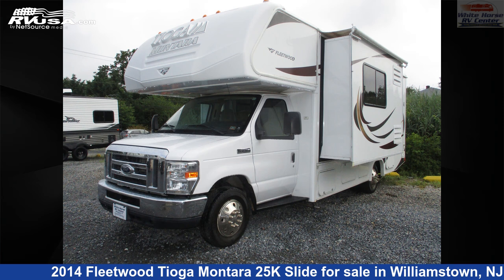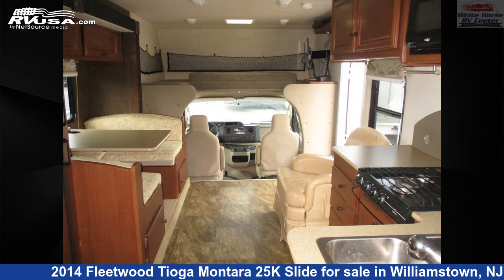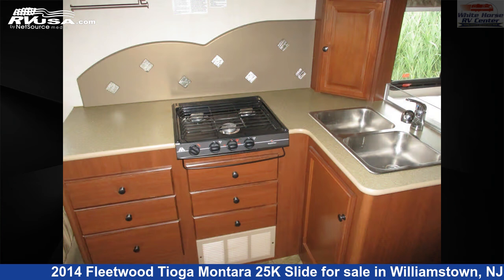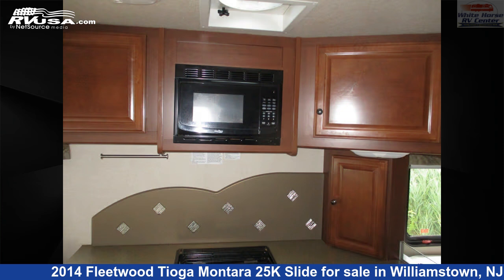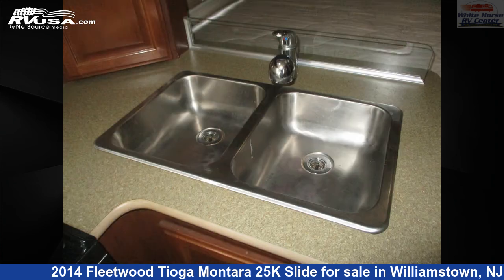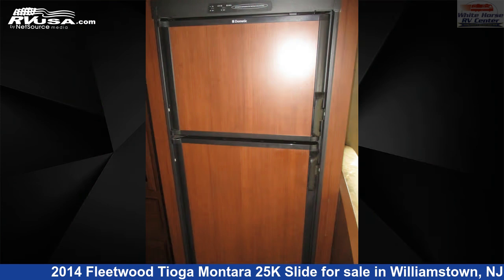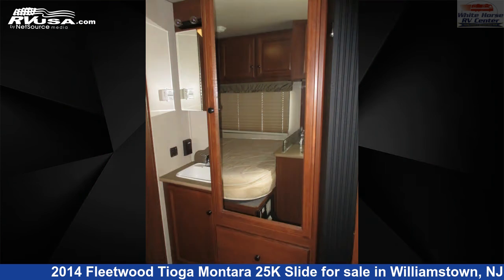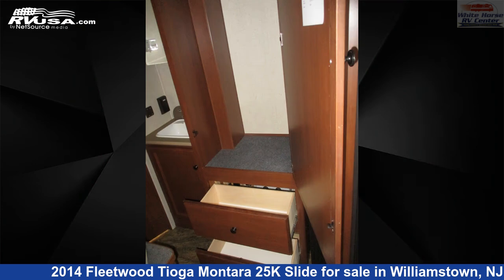Magnificent 2014 Fleetwood Tioga Montara Class C RV For Sale in Williamstown, NJ | RVUSA.com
This 2014 Fleetwood Tioga Montara 25K Slide is a Class C RV. It is located in Williamstown, NJ 08094 and is offered for sale by White Horse RV Center. This Used Fleetwood Is 26' 2" in length and features a tan/brown classic neutrals interior, sleeps 6, Slideout, Air Conditioning, TV, Awning, Self Contained, External Shower, Auxiliary Battery, Skylight, and 50 gal fresh water capacity. The floorplan layout of this Class C features Bunk Over Cab, Mid Kitchen, Outdoor Entertainment, Rear Bedroom. This 2014 Fleetwood Tioga Montara 25K Slide is built on a Ford E350 chassis and is powered by a Triton engine.

White Horse RV Center is a dealer for brands like: Ember RV, Forest River, Jayco, Starcraft and offers the following rv services: Parts/Accessories, Service. They stock rv types such as: Class A, Class B+, Class C, Destination Trailer, Expandable Trailer, Fifth Wheel, Park Model, Toy Hauler, Travel Trailer. For more information and pricing on this unit, To see all units available for sale by White Horse RV Center,